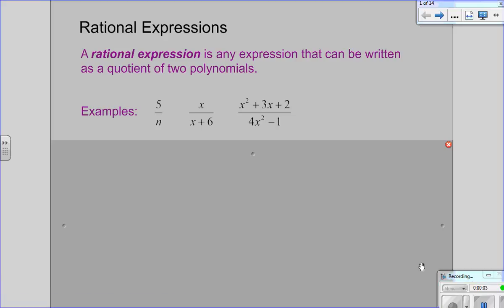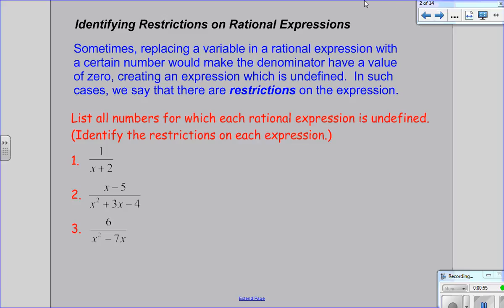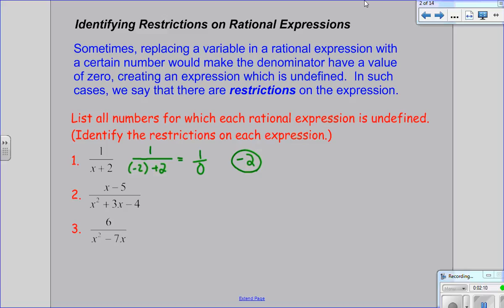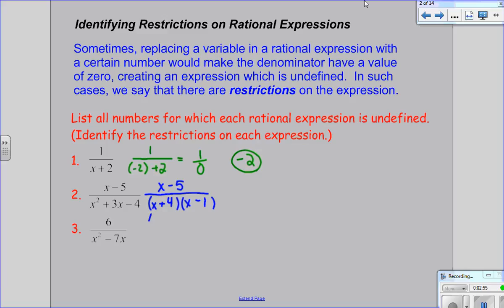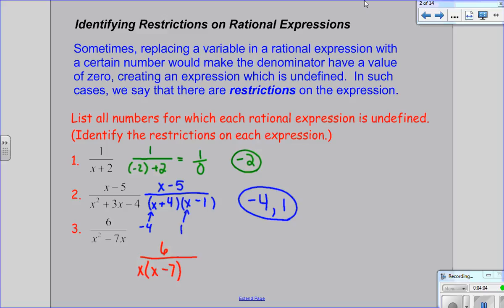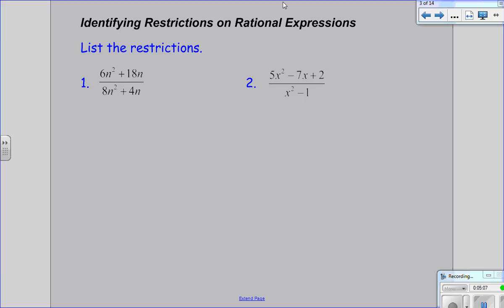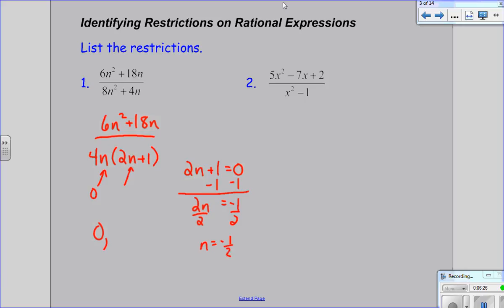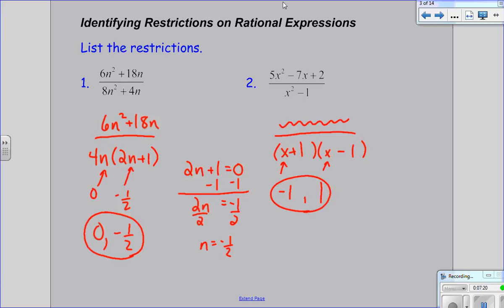Rational Expressions Restrictions